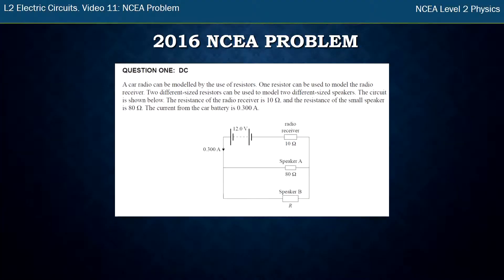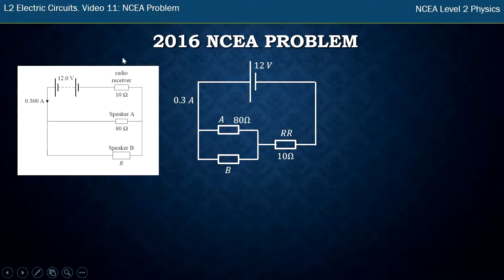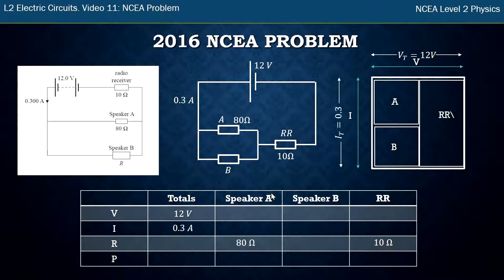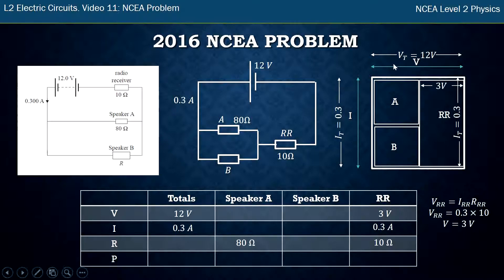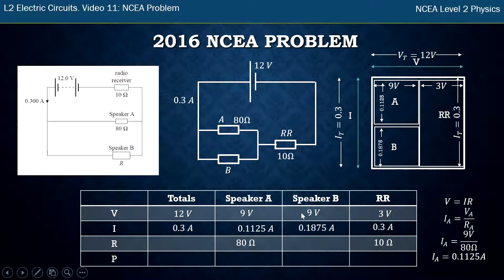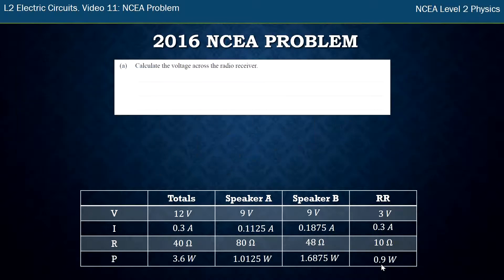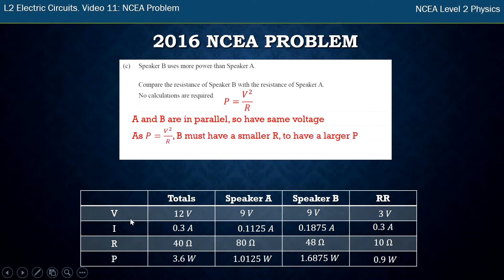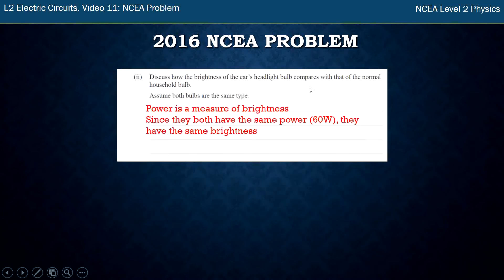NCEA L2 Physics. Electric Circuits. Video 11: NCEA Problem